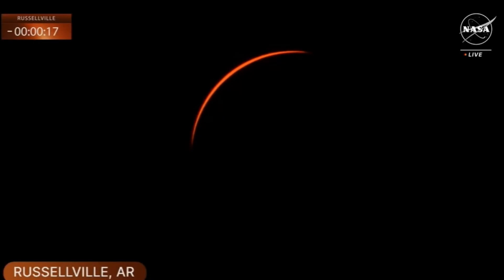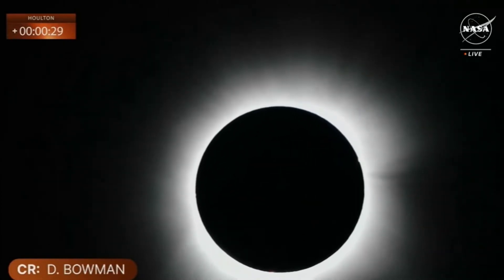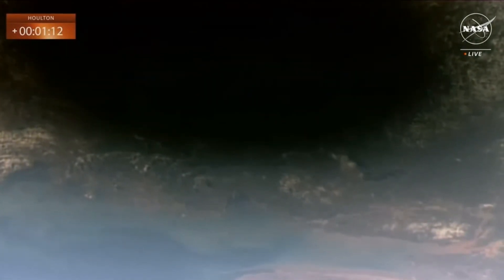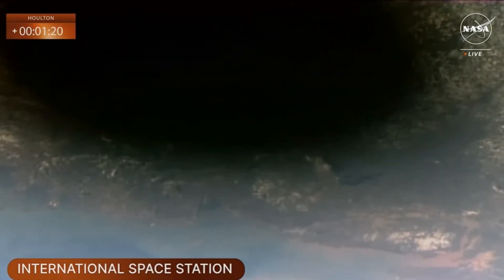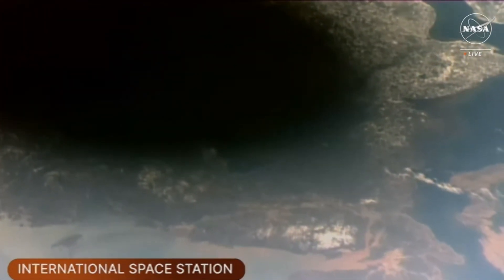Solar Eclipse Spectacle: NASA's Multicity Coverage & Correspondent Reactions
The moment the Solar Eclipse takes place.
Step into the mesmerizing world of celestial phenomena with NASA's stunning footage of solar eclipses from various states of US (Texas, Arkansas, Indiana, Ohio, New York and Maine).

Join us as we delve into the diverse reactions of correspondents stationed in various cities, each offering a unique perspective on this celestial spectacle.
Witness the awe-inspiring moments as the moon gracefully crosses paths with the sun, casting a spellbinding shadow on Earth.

In this captivating video, embark on a visual journey as NASA's high-resolution cameras document the breathtaking spectacle of a solar eclipse.

OUTLINE:

00:00 Dallas (Texas)
0:21 Russeville (Arkansas)
3:06 Indianapolis (Indiana)
4:28 Cleveland (Ohio)
8:40 Tupper Lake (New York)
10:56 Houlton (Maine)